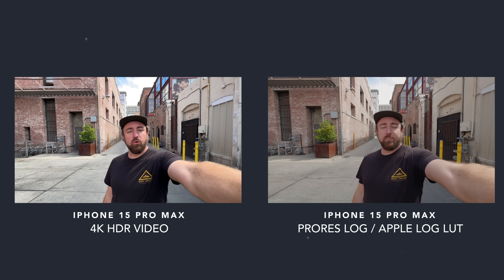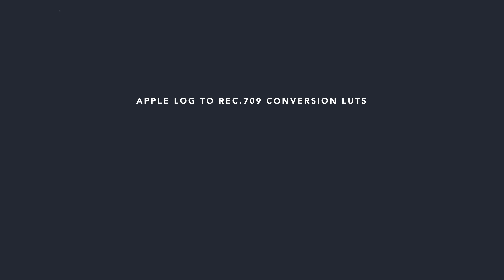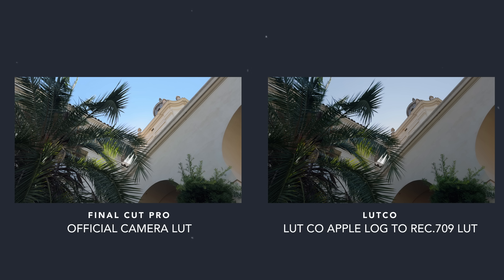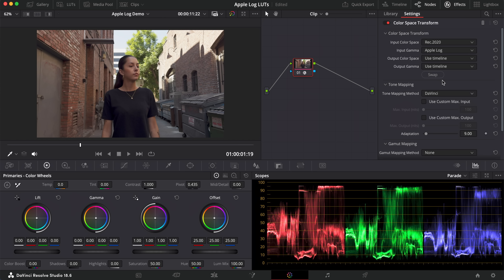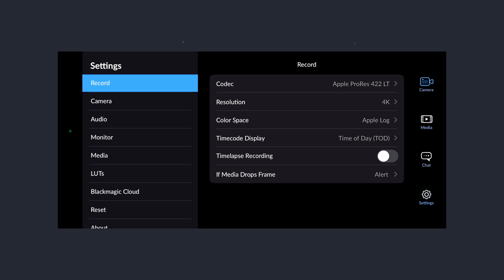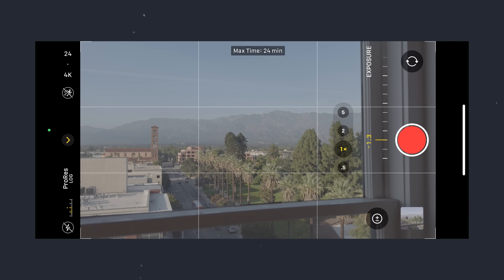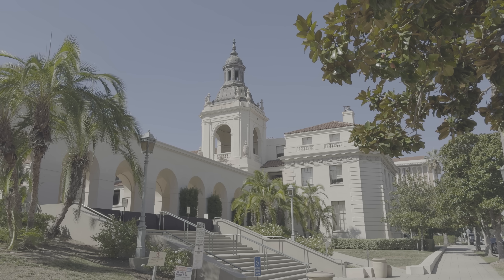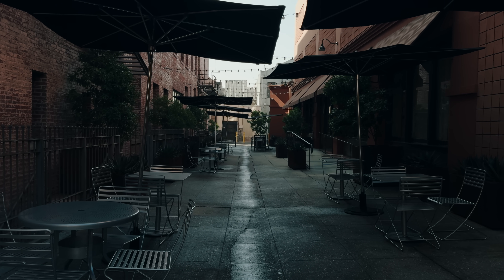What is Apple Log and How to Color Grade It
In this video I explain what Apple ProRes Log is and why it's such a big deal to have it on the iPhone 15 Pro and Pro Max. With the test footage I shot, I demonstrate how to properly color grade ProRes Log in Premiere Pro, Final Cut Pro, and DaVinci Resolve using built-in tools and my Apple Log LUTs, showing why using my LUTs give you more options, better results, and more workflow flexibility.

Camera Gear
Fuji X-H2s
The best lens for video
Variable ND
Audio Recorder
BEST Lav Mics ever
My favorite Fuji lens

Editing Gear
Audio Interface
Logitech MX Keys Keyboard
Logitech MX Master 3S Mouse
Samsung T7 SSD

Calibration (including Apple XDR Display)
Davinci Resolve Micro Panel
Blackmagic UltraStudio 4K Mini
Calibrite ColorChecker Display Pro

00:00 - Intro
01:21 - Transformation Methods
02:15 - Premiere Pro Workflow
02:38 - Final Cut Pro Workflow
03:48 - DaVinci Resolve Workflow
04:29 - Resolve CST vs Apple Log LUTs
05:26 - Using Nodes
05:44 - Using LUTs in BlackMagic Camera App
06:33 - Tips for Shooting ProRes Log
09:23 - ProRes Log is Way Better Than We Expected